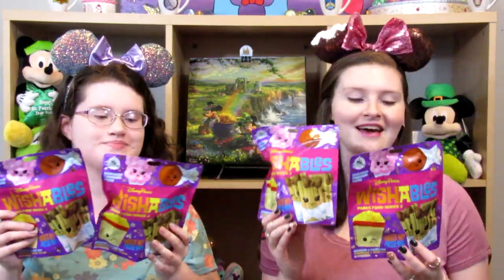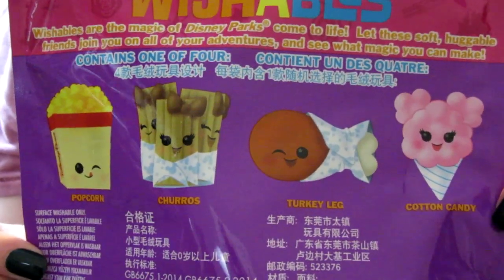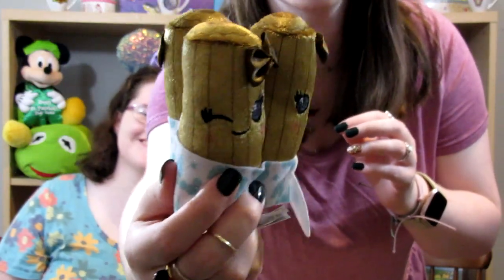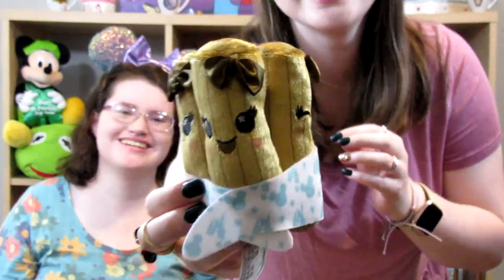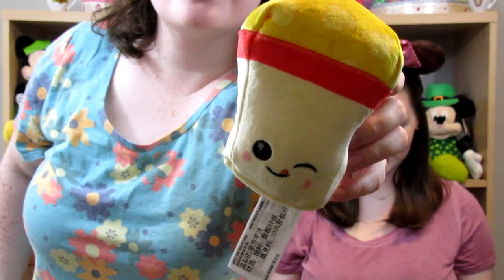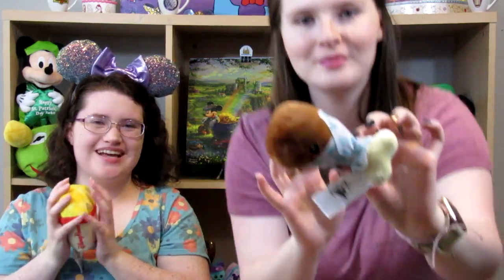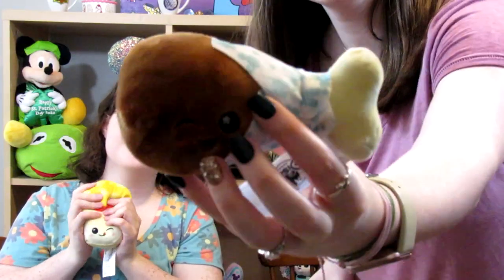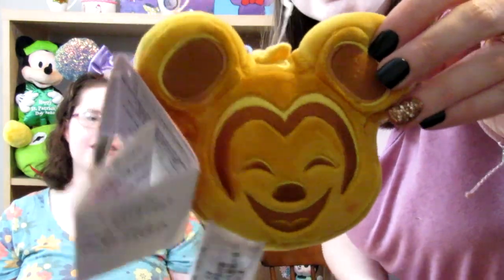Disney Wishables Unbagging - Snack Series 2 - TheDisneySisters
In today's video, we open some of the new Snack Series 2 Wishables mystery bags! Which character was your favorite?

If you'd like to send us a postcard or mail, we'd love to hear from you!  Our address is: #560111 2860 Delany Ave.